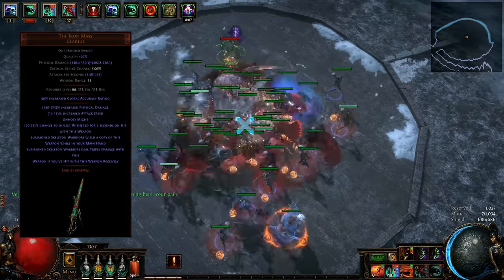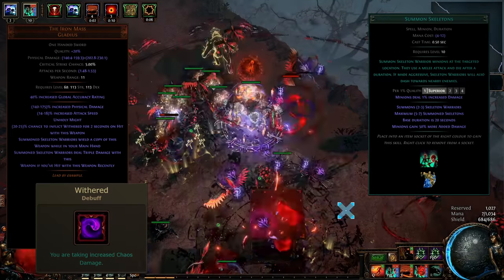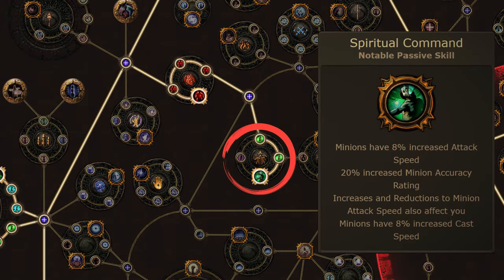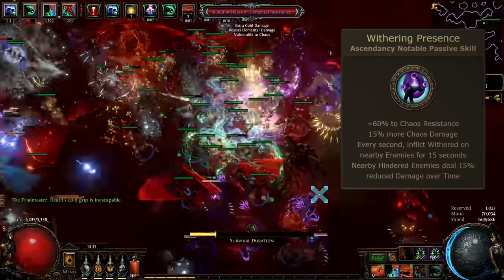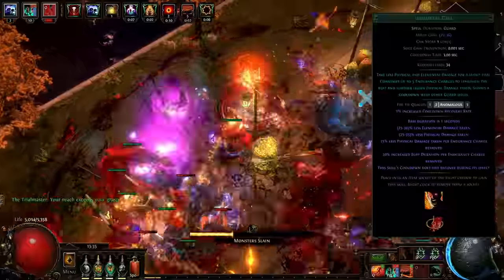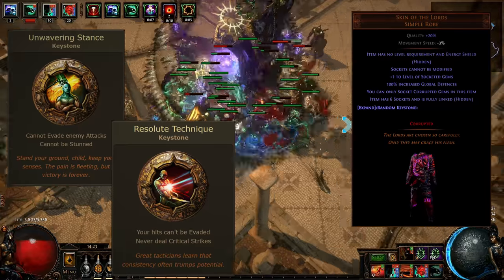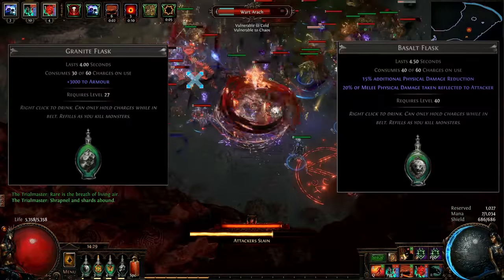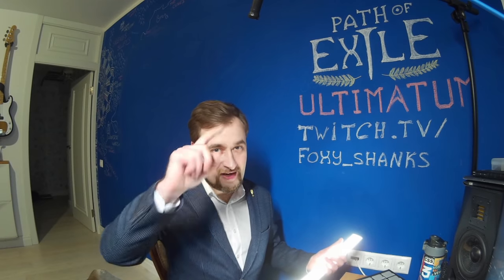3.15 Build ✦ Iron Mass OCCULTIST is simply EPIC ✦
Profane Bloom EXPLOSIONS meet awesome tank and single target.

0:00 - What is this build
1:13 - Basics
2:23 - Aura management
2:57 - Iron Mass trigger
3:15 - Passive tree summary
4:00 - More on minion management
4:14 - Getting Frenzy Charged for minions
4:44 - Divine Flesh setup
5:48 - Physical Damage mitigation tech
7:33 - 6-link Skeleton Setup
8:18 - Utility and extra DPS
9:23 - Rare Gear, Flasks, Bandits, Leveling
10:44 - Be there or be Square